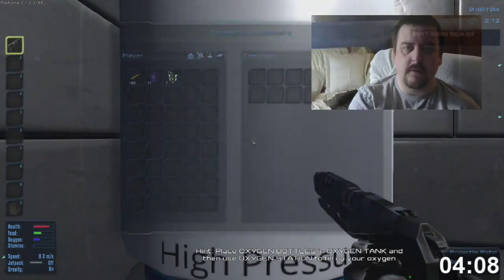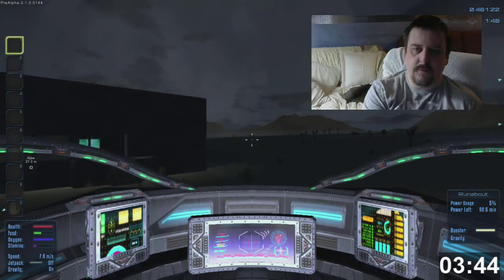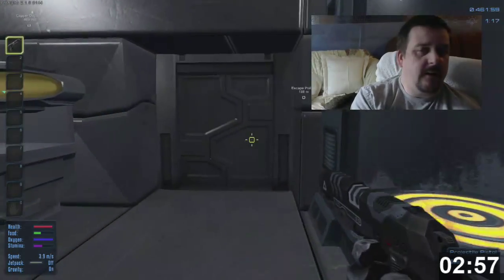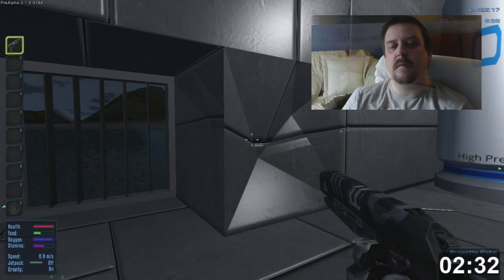Empyrion - Galactic Survival - 5 minute review (pc)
A completely unprofessional review of (pre alpha) Empyrion - Galactic survival
Done in about 5 minutes :)
(yes its compared a lot to space engineers, that's because they are very similar games)
Uploaded by mrgreaper (Mr G Reaper)